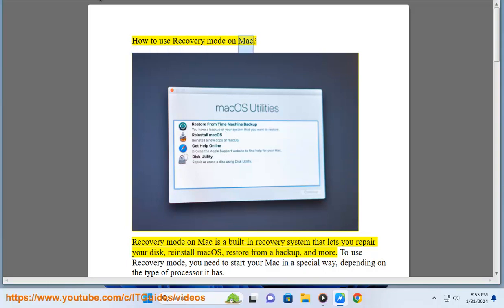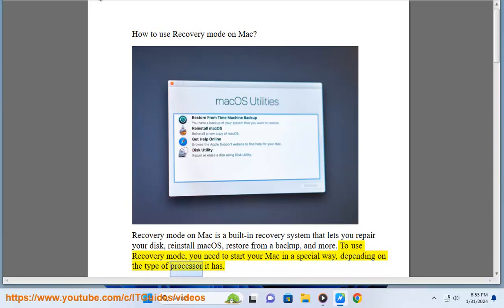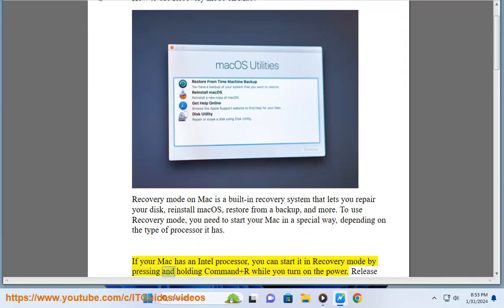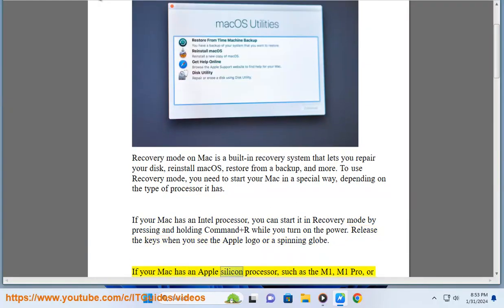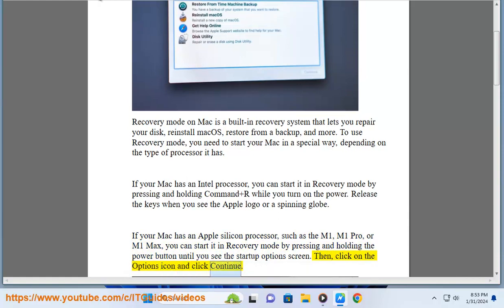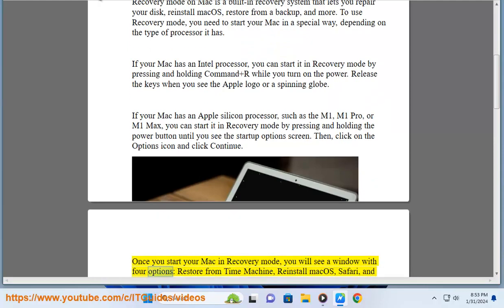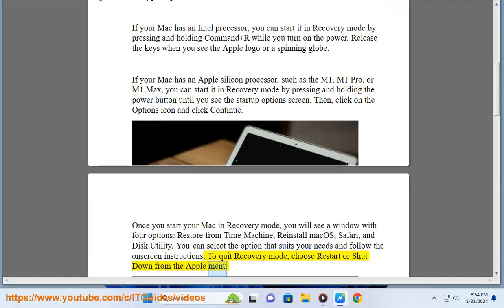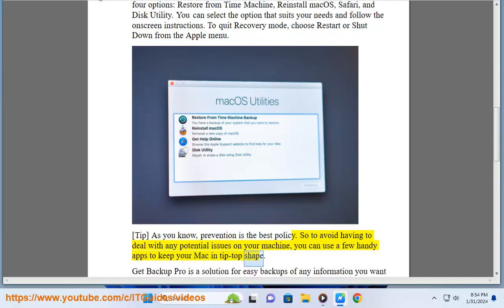Use Mac Recovery mode101: recovery mode mac? recovery mode mac catalina? recover 2020 macbook air?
Here's how to use Mac Recovery mode. Try Get Backup Pro & Chronosync Express@

i. Entering recovery mode on a Mac running macOS Catalina is a straightforward process. Recovery mode allows you to troubleshoot issues, reinstall macOS, restore from a Time Machine backup, and perform other maintenance tasks. Here's how you can access recovery mode:

1. **Shut Down Your Mac:**
   Make sure your Mac is turned off completely.

2. **Start Your Mac in Recovery Mode:**
   - Press the power button to turn on your Mac.
   - Immediately hold down the `Command (⌘)` and `R` keys simultaneously.
   - Keep holding them down until you see the Apple logo or a spinning globe. This indicates that your Mac is starting in Recovery Mode.

3. **Access Utilities:**
   Once the macOS Utilities window appears, you are in Recovery Mode. Here, you'll see a menu with options such as "Restore from Time Machine Backup," "Reinstall macOS," and "Disk Utility."

4. **Perform Tasks:**
   - **Restore from Time Machine Backup:** If you have a Time Machine backup, you can use this option to restore your system to a previous state.
   - **Reinstall macOS:** This option allows you to reinstall the operating system without affecting your personal files.
   - **Disk Utility:** Use Disk Utility to repair or erase disks, as well as manage partitions.

5. **Exit Recovery Mode:**
   To exit Recovery Mode, you can restart your Mac by selecting the Apple logo in the top-left corner and choosing "Restart" from the menu.

Remember that while in Recovery Mode, your Mac is running off a separate partition on your startup drive. If you encounter any issues that prevent your Mac from starting up normally, Recovery Mode is a useful place to perform troubleshooting and maintenance tasks.

ii. To enter Recovery Mode on a 2020 MacBook Air (or any Intel-based Mac), follow these steps:

1. **Shut Down Your MacBook Air:**
   Make sure your MacBook Air is turned off completely.

2. **Start Your MacBook Air in Recovery Mode:**
   - Press the power button to turn on your MacBook Air.

3. **Continue Holding the Keys:**
   Keep holding down the `Command (⌘)` and `R` keys until you see the Apple logo or a spinning globe. This indicates that your MacBook Air is starting in Recovery Mode.

4. **Access Utilities:**

5. **Perform Tasks:**

6. **Exit Recovery Mode:**
   To exit Recovery Mode, you can restart your MacBook Air by selecting the Apple logo in the top-left corner and choosing "Restart" from the menu.

Please note that the steps mentioned above are for Intel-based Macs, and the process may be different for Macs with Apple Silicon (like the M1 chip).

iii. When you're in Recovery Mode on a Mac, you have access to a limited set of tools and utilities, including Terminal. Here are some basic Terminal commands you might find useful in Recovery Mode:

1. **View Disk Information:**
   diskutil list
   This command displays a list of connected disks and their partitions.

2. **Repair Disk:**
   diskutil repairVolume /Volumes/YourVolumeName
   Replace "YourVolumeName" with the name of the volume you want to repair.

3. **Unmount a Volume:**
   diskutil unmount /Volumes/YourVolumeName
   This command unmounts a specified volume. Replace "YourVolumeName" with the name of the volume.

4. **Mount a Volume:**
   diskutil mount /Volumes/YourVolumeName
   This command mounts a specified volume. Replace "YourVolumeName" with the name of the volume.

5. **Check File System:**
   fsck -fy
   This command checks and repairs the file system.

6. **Reset Password:**
   If you need to reset your user account password, you can use the following command:

7. **Change Directory:**
   cd /path/to/directory
   This command changes the current directory to the specified path.

8. **List Files in a Directory:**
   ls
   Use this command to list the files in the current directory.

Remember that in Recovery Mode, the macOS volume might be mounted at a different path than usual. Typically, you'll find it at `/Volumes/Macintosh HD`, but it may vary based on your system.